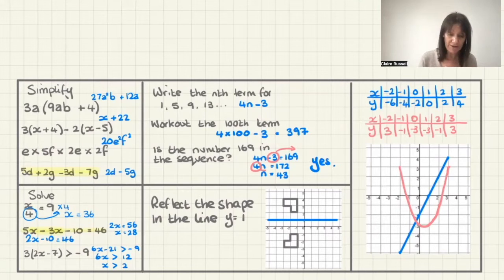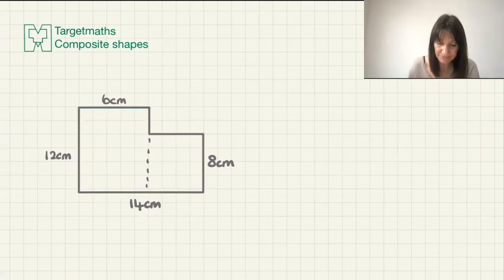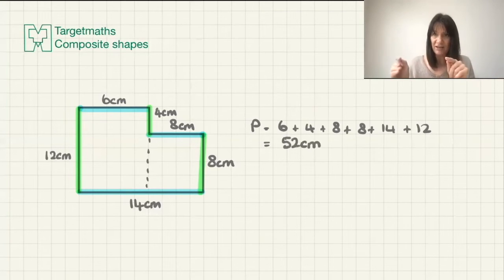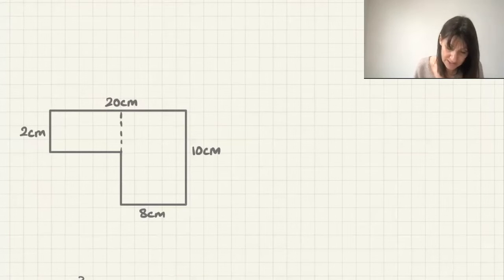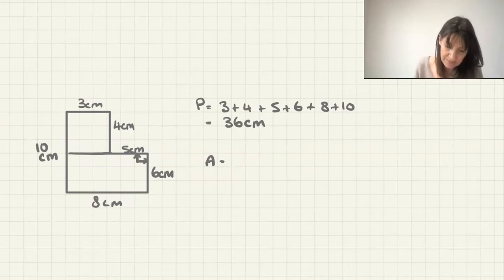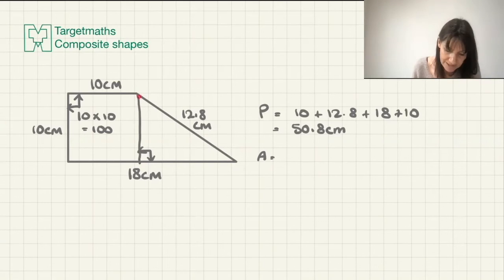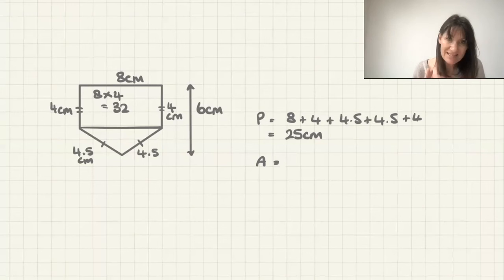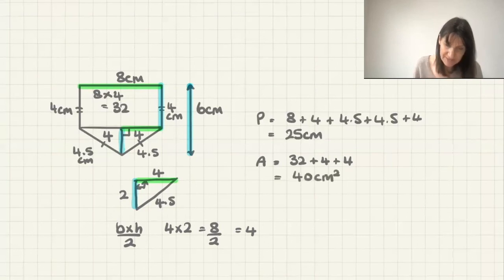Lesson 8 – Area & Perimeter of Compound Shapes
Compound shapes made manageable! 📐 Break complex shapes into simple parts to calculate area and perimeter step-by-step.

📄 Download the worksheet for this lesson here, use it to practise alongside the video and check your understanding